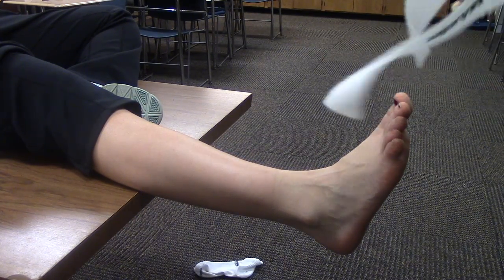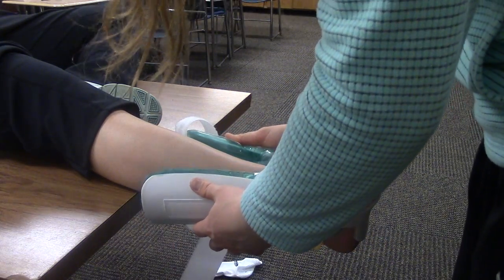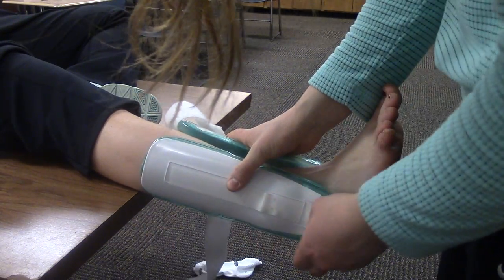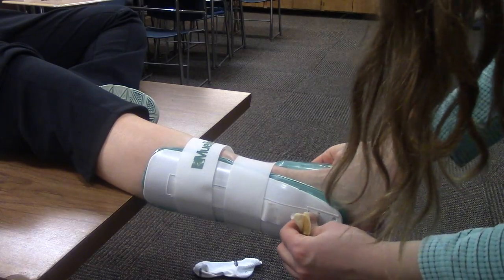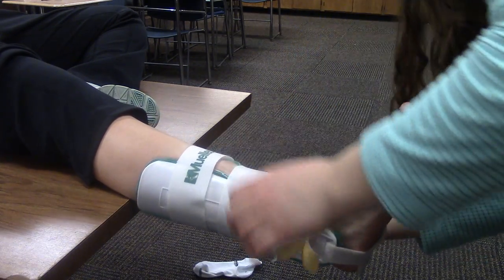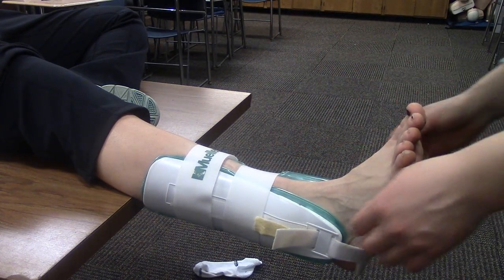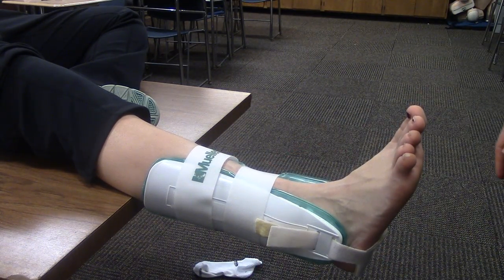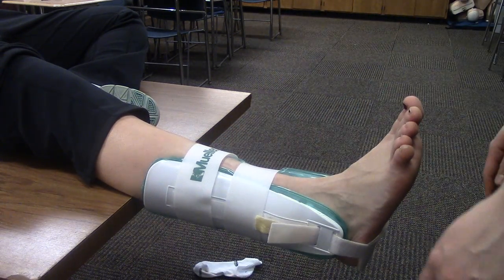Shanni Moorse Aircast